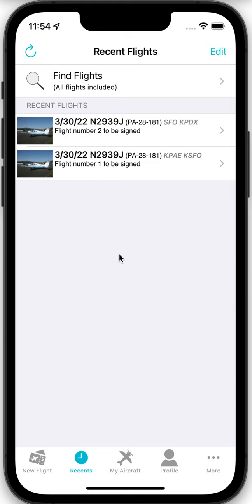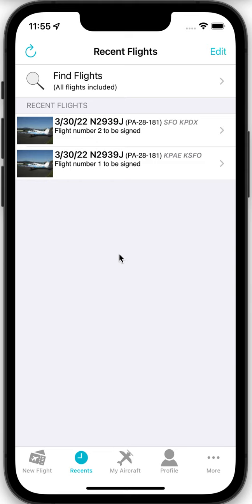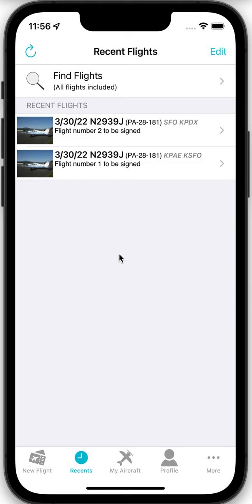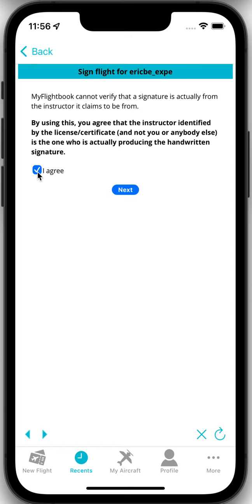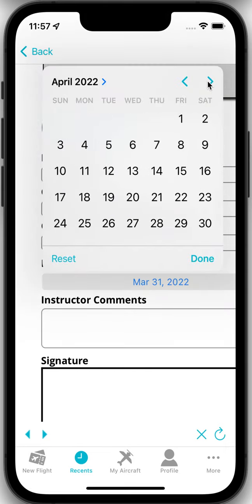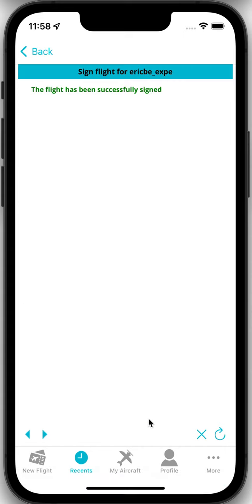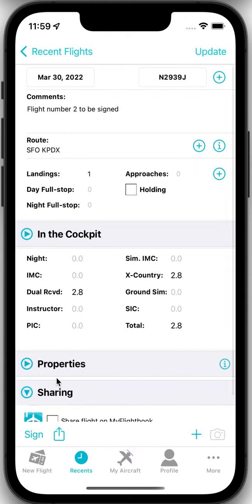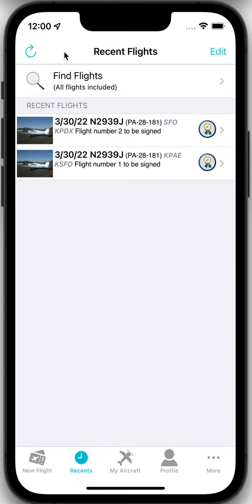Signing a student's flight without a MyFlightbook account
If you are a flight instructor and your student is using MyFlightbook, you will be asked to sign flights after a lesson.  If you do not have a MyFlightbook account, that's no problem!  This video describes how the process works.